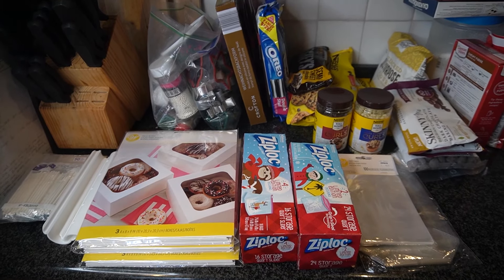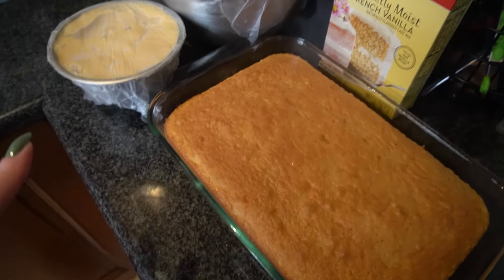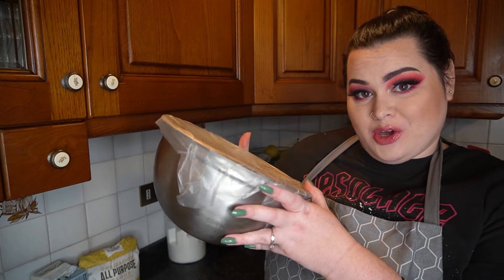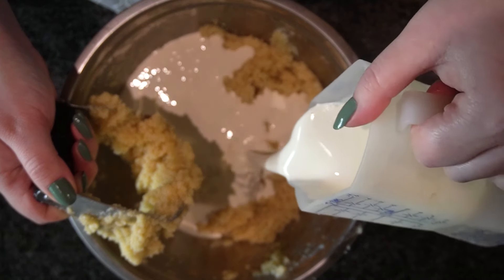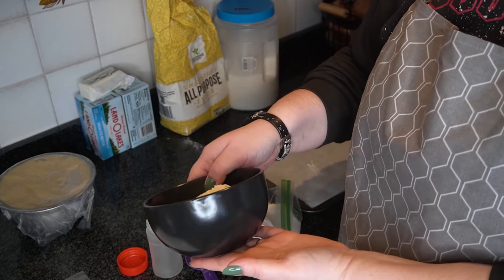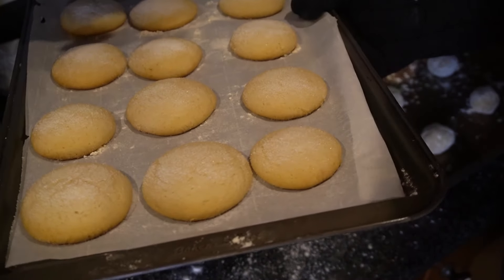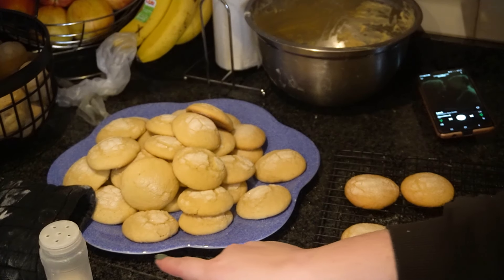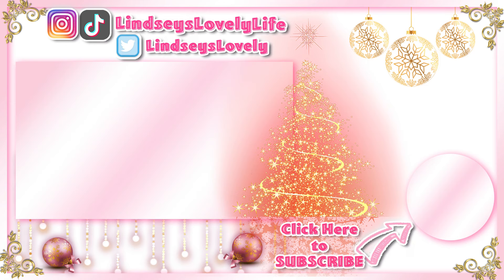SOFT BAKED SUGAR COOKIE RECIEPE & EASY CROCKPOT POTATO SOUP VLOG | Lovemas Day 13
TIME STAMPS ARE BELOW. Today is a special day, because Ive decided to share with you the absolute best sugar cookie recipe that you didnt know existed, my grandpas soft baked sugar cookies! I am telling you these are worth the work and time and are sooooo addictive! I also did a bonus easy crockpot potato soup recipe! Please let me know if you try either one!

TIME STAMPS:
00:00 Intro
04:35 Grocery Haul
09:09 Potato Soup Recipe
11:42 Sugar Cookie Intro
12:48 Sugar Cookie Ingredients
13:49 Step 1 Sugar Cookies
14:32 Step 2 Eggs
15:28 Step 3 Buttermilk
15:53 Step 4 Mix in Buttermilk
15:59 Step 5 Flour
17:38 Step 6 Chill
17:52 Step 7 Prep to Bake
20:52 Step 8 Roll Balls
21:43 Step 9 Flatten
22:01 Step 10 Sprinkle Sugar
22:15 Step 11 Bake in Oven
24:06 Cut Out Cookies
27:38 Potato Soup Cont.
29:08 Outro

LINDSEYS LOVELY CHRISTMAS AKA LOVEMAS is a vlogmas/series of videos that include holiday and Christmas topics along with my normal beauty content in which I have committed to uploading everyday in December (with the exception of Saturdays for my sanity😆) for your viewing pleasure😏 SUBSCRIBE SO YOU DON'T MISS OUT!

Prep Time: 30 Minutes
Chill Time: 6-8 Hours
Cook Time: 8-12 Minutes
Yields: 7-8 Dozen

Ingredients(12:48):
1 ½ Cups of Lard or Unsalted Butter
2 Cups of White Sugar
1 Cup of Brown Sugar
3 Eggs Beat Light and Fluffy
1 ½ Cups of Buttermilk
1 TBS Baking Soda
1 tsp Vanilla
Flour, enough to make dough stiff (approx. 6-8 cups)

Directions:
STEP 1 (13:49) Mix lard/butter and sugar well in a large bowl with pastry cutter
STEP 2(14:32) Beat eggs light and fluffy in separate bowl then mix in 1/3 at a time to lard/butter/sugar mixture.
STEP 3(15:28) Measure out Buttermilk in separate bowl, add vanilla and baking soda to buttermilk AT THE SAME TIME.
STEP 4(15:53) Pour Buttermilk mixture into the larger bowl, mix well.
STEP 5(15:59) Add enough flour to make dough stiff but still has some stickiness to it. (I add 2 cups at a time, up to 6 then ½ cup at a time as needed) NOTE: for cut out cookies add extra flour until dough is no longer sticky and can roll in a ball
STEP 6(17:38) Cover and chill overnight, or 6-8 hours. (This is a VERY necessary step, do not skip this!)
STEP 7(17:52) Preheat oven to 350 F, line 3 cookie sheets with parchment paper, add some flour to a small bowl, and add some sugar to a shaker bottle of some sort (you don’t have to do this but it makes the process faster)
STEP 8(20:52) Using a small cookie scoop or spoon take about 1 TBS (can make smaller if you want to stretch the dough out to make more cookies) to make cookie dough balls that are 1- ¼   inches in diameter (about the size of a ping pong ball), roll cookie dough in flour till covered and place on cookie sheet, keeping them 2inches apart.
STEP 9(21:43) Flatten the cookie dough balls, the bottom of a cup works well for this
STEP 10(22:01) Sprinkle each flattened ball with sugar, don’t be shy put some more
STEP 11(22:15) Bake at 350 F for about 8-12 minutes until golden, they are very sensitive so watch your oven for the first batch and adjust time accordingly.

CROCKPOT POTATO SOUP

Ingredients:
1 can cream of chicken soup
water (fill cream of chicken soup can up 3 times)
2 Large chicken bouillon or 3 small cubes
2 tsp onion powder
1 tbs dried chopped onions or 1/2 of a fresh onion chopped up if you feel like crying
2 tsp garlic powder
1/2 tsp cayenne pepper (optional)
1 tsp ground pepper
1 tsp paprika
5-6 Potatoes cubed
3-4 carrots sliced
8oz cream cheese
optional toppings:
cheese
bacon bits
chives or green onions

Directions:
1. turn crockpot on high, add cream of chicken soup to crockpot, fill up can 3 times with water and add to crockpot
2. add bouillon and spices to crockpot and stir, measurements are approximant i just dump what ever i want in normally lol
3. chop up potatoes, carrots, and onion if you're into crying, add to crockpot.
4. cook on high for 3-4 hours, or low for 6-7.
5. 1 hour before finished cooking add cream cheese
6. use potato smasher to mash up some of the potatoes to thicken soup, or take about 1/3 of soup and add to blender to blend it up then return to crockpot.
7. Ready to eat! Highly recommend adding cheese, bacon bits, and chives or green onions on top, YUMMMM!